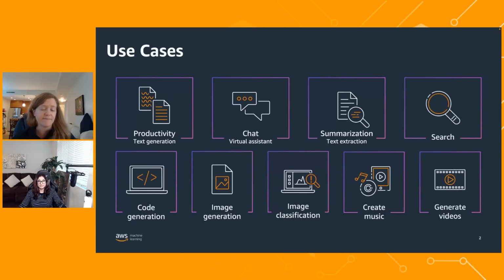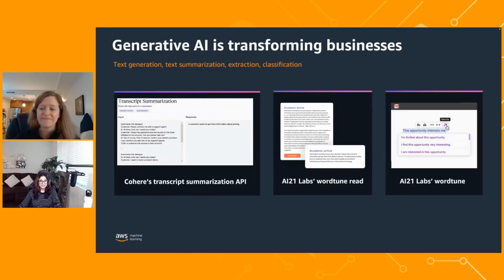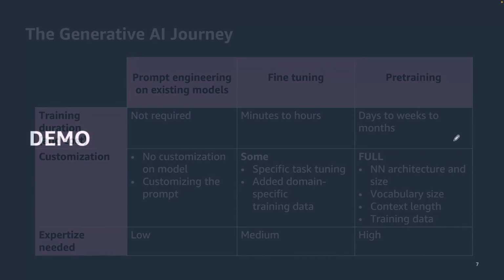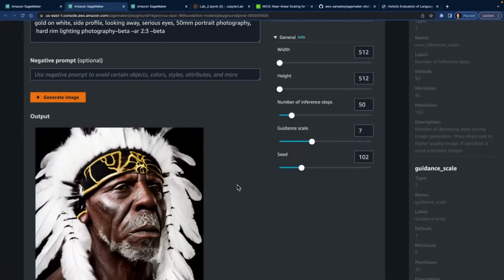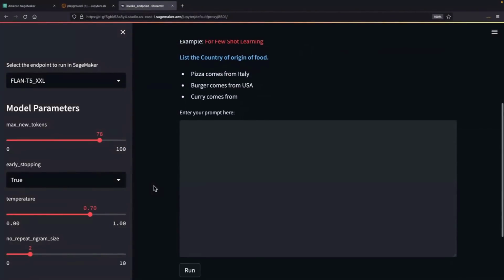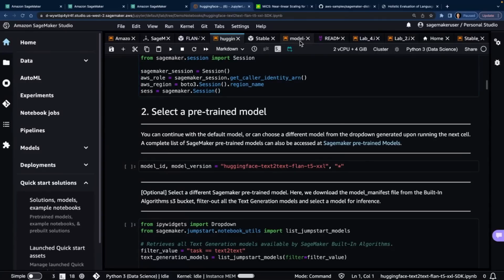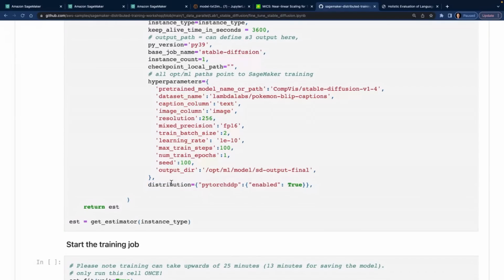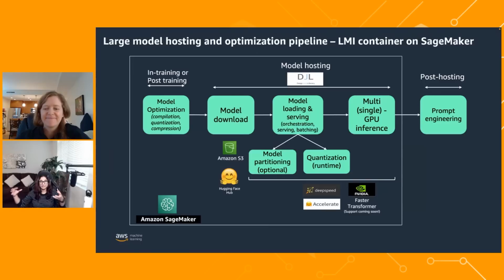Use Amazon SageMaker to Build Generative AI Applications - AWS Virtual Workshop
Learn how to fine-tune and deploy large language and vision models on Amazon SageMaker to build your generative AI applications. We explore popular generative AI use cases such image generation, search, chat, and document summarization. Join our experts for a deep dive conversation and interactive demo.

Learning Objectives:
* Objective 1:  Learn about popular large language and computer vision generative AI models
* Objective 2: Deep dive into generative AI use cases  with Amazon SageMaker
* Objective 3: Experiment with hands on demos

***To learn more about the services featured in this talk, please
To download a copy of the slide deck from this webinar